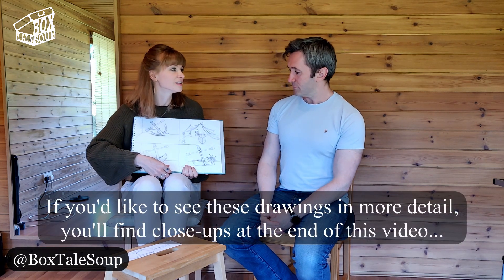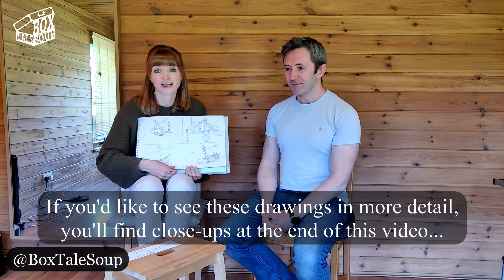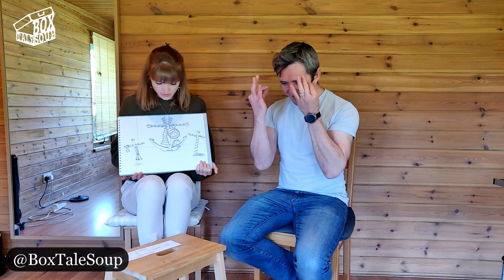'Gulliver' Show Creation - 1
Weekly updates on the creation of our next production, 'Gulliver' - based on Jonathan Swift's classic novel, 'Gulliver's Travels'.

Box Tale Soup are a UK theatre company creating original work based on classic literature, using unique handmade puppets and props.